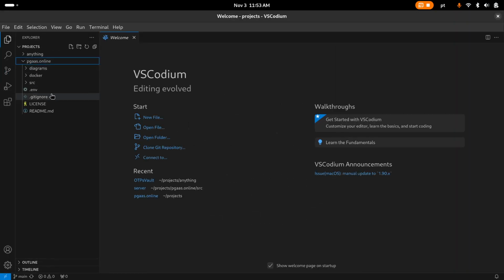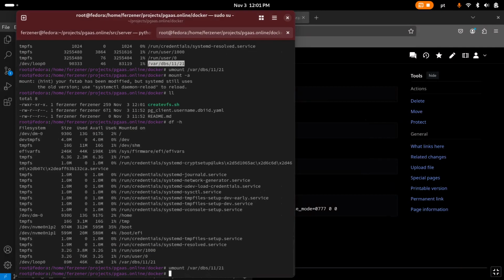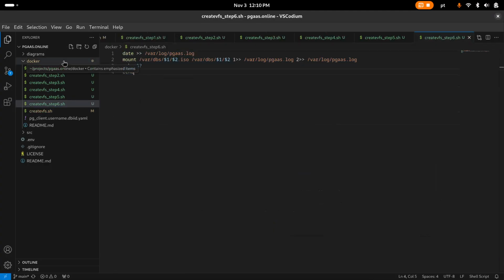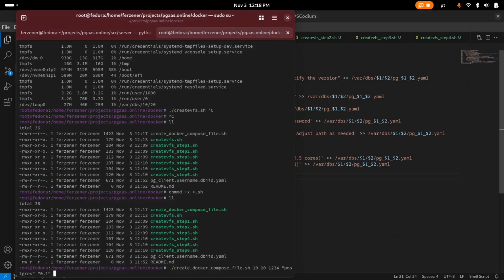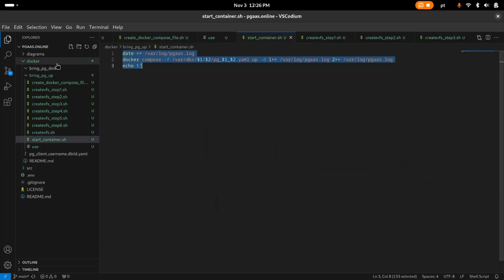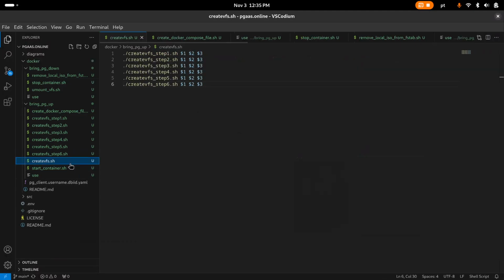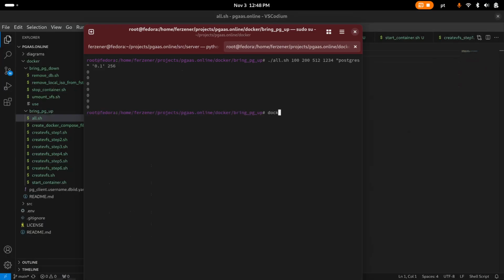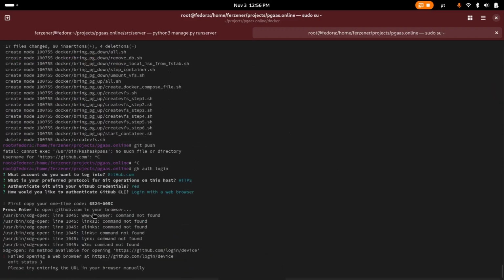automating container creation and deletion PGaaS 004